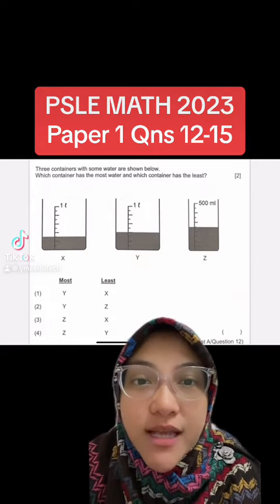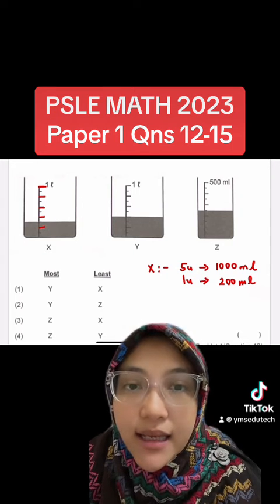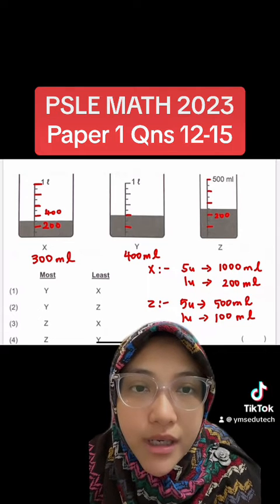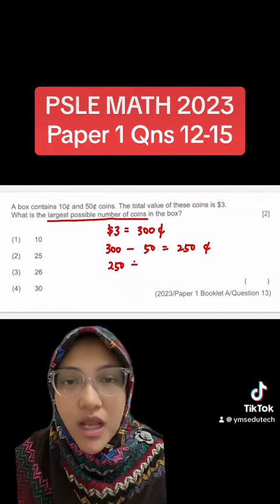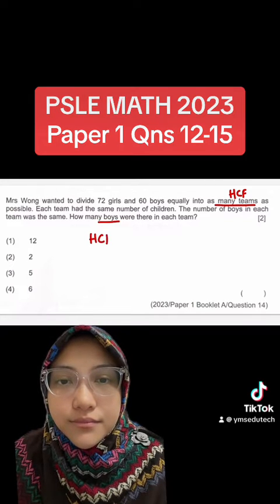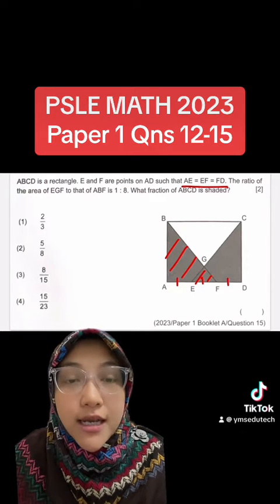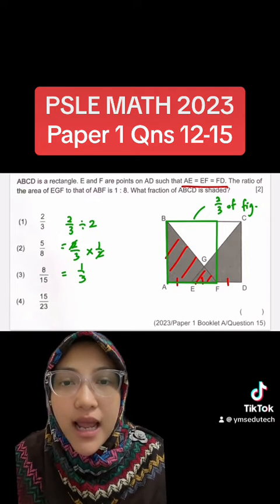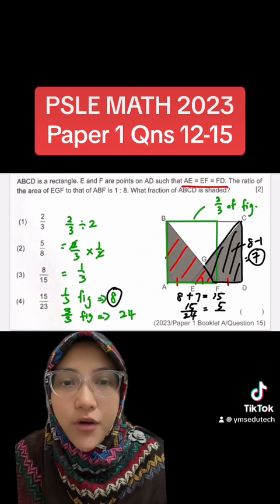PSLE MATH 2023 Paper 1 Qns 12-15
Embark on a journey through PSLE Math 2023 Paper 1, Questions 12-15 with me! 🚀 Let's decode those multiple-choice conundrums together, but remember, it's not just about picking the right answer! ✏️ Showing your working is the secret ingredient to mastering math. 🧠 Join me as we unravel the mysteries of math problem-solving!